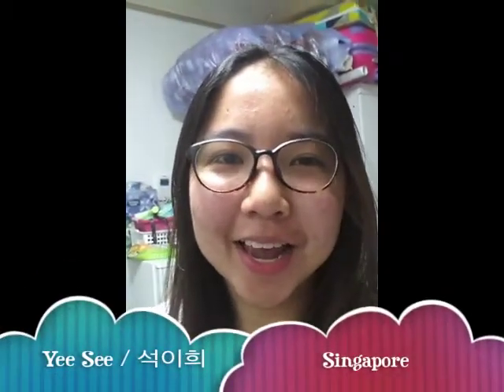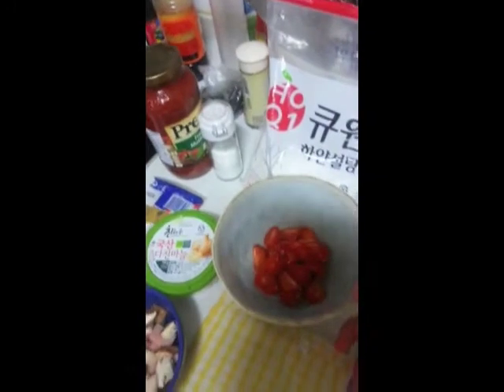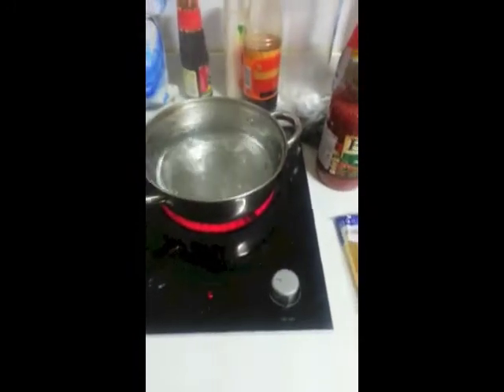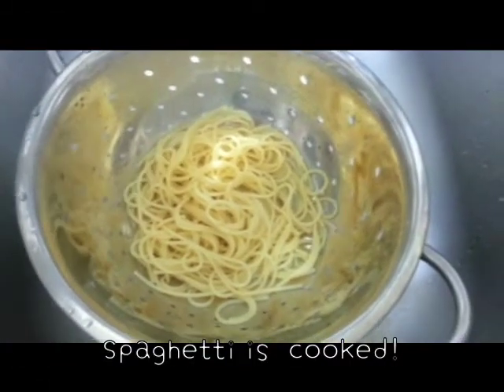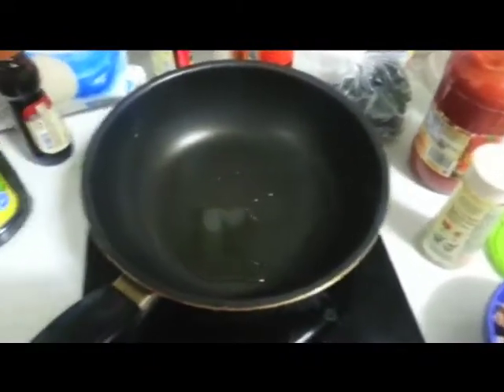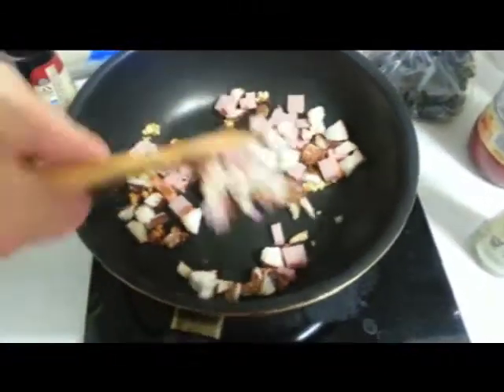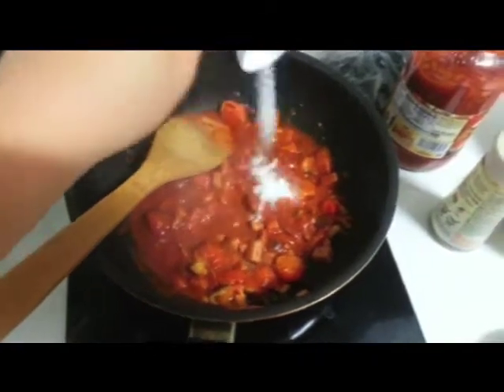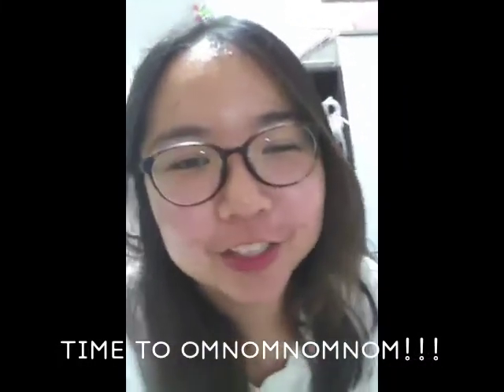Intro Video: How I Make My Spaghetti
My introduction video for my Cultural Anthropology Class that I am taking this Spring 2014. I love cooking at home so this is why I have decided to show how I cook spaghetti!

If you happen to chance upon this video randomly, and watched it till the end, BIG THUMBS UP FOR YOU~~~whooo~

If you liked it, please press like! (you know you enjoyed watching :P)